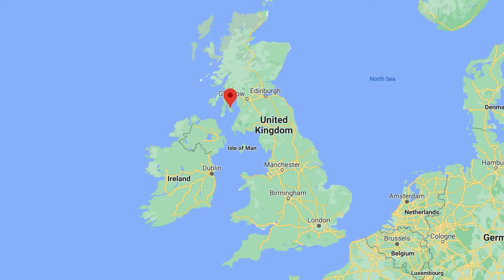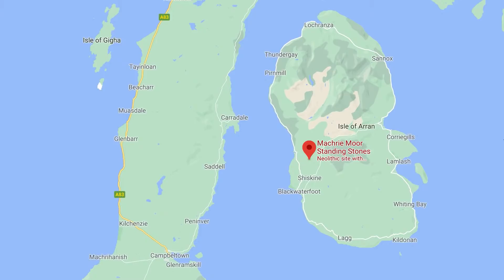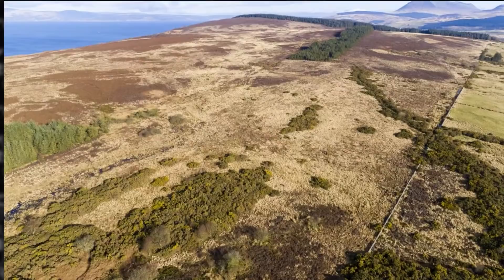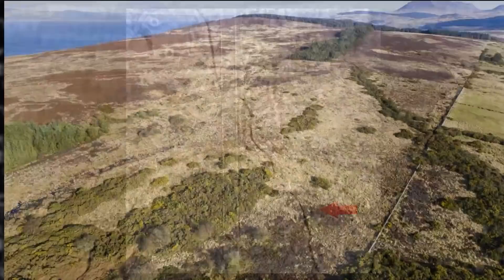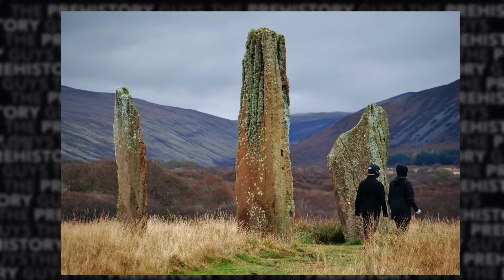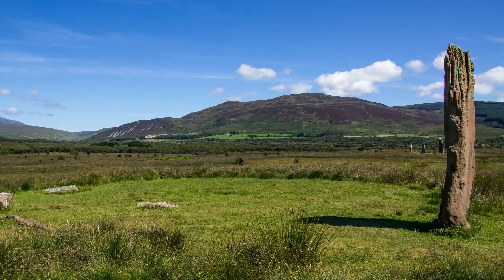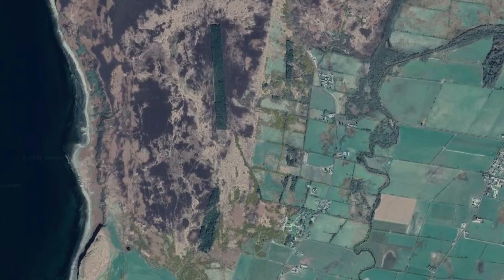NEOLITHIC CURSUS DISCOVERED ON ARRAN | Lidar expands archaeology on Arran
⏰ LIVE - 27th January, 2021 at 20:00 GMT ⏰
Cursuses, or 'cursus monuments' as most archaeologists prefer to call them (more on that in the programme), are potentially one of the most telling phenomena about life in the neolithic. However, they are also - to date - one of the most enigmatic.
Cursus monuments, which were constructed during the Neolithic period (4000 B.C. to 2500 B.C.) are long rectangular earthwork enclosures, sometimes many kilometres long, comprising parallel earthen banks and ditches.
The discovery of this form of prehistoric earthwork on Arran is significant because although cususes are quite common in Britain and Ireland, they are rare towards the west coast of Scotland. It also brings focus to the wealth and expands the breadth of the already extensive prehistoric remains on the Isle of Arran.

If you want to show some love to the Prehistory Guys but don't want the commitment of a monthly subscription, you can make a on off donation by following the link below. NOTE: all single donations are going forward to production of a new film next year: STANDING WITH STONES 2!